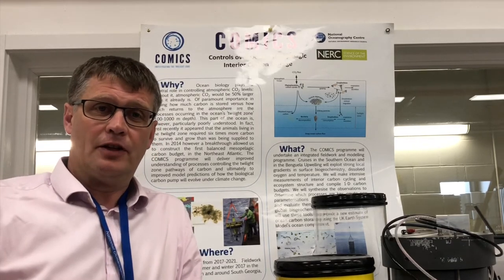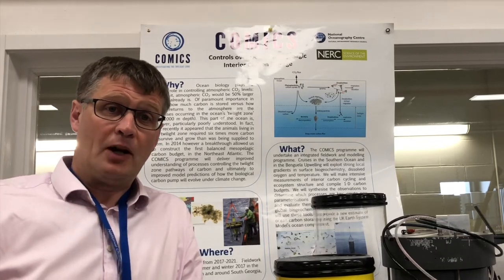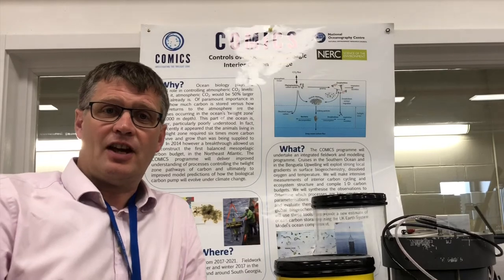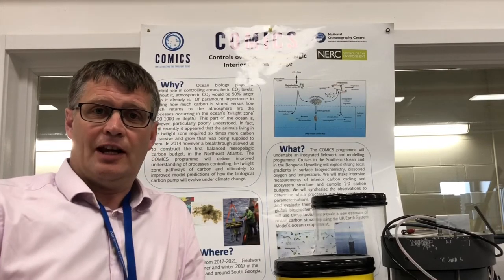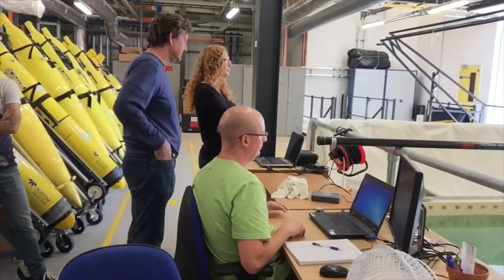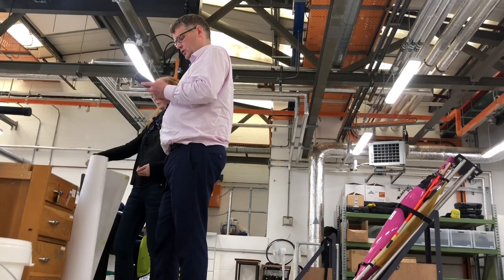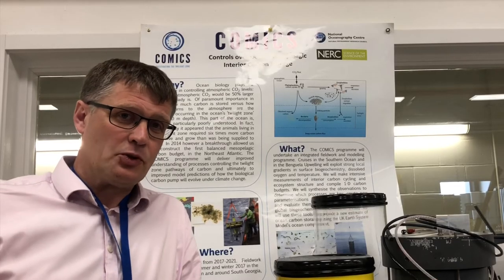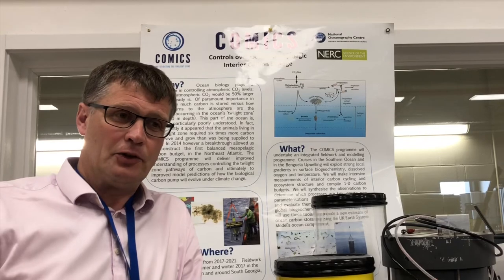The COMICS programme